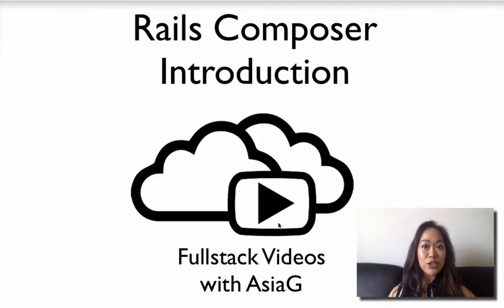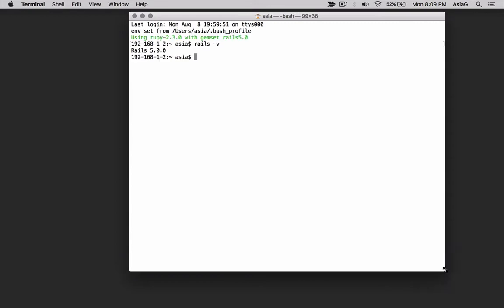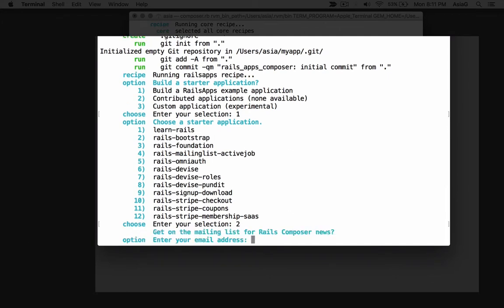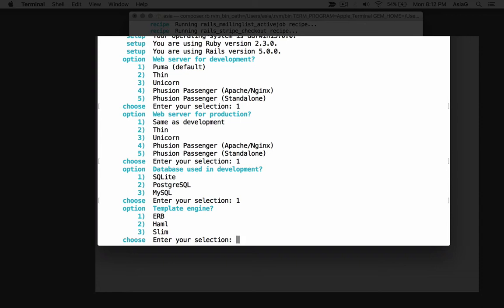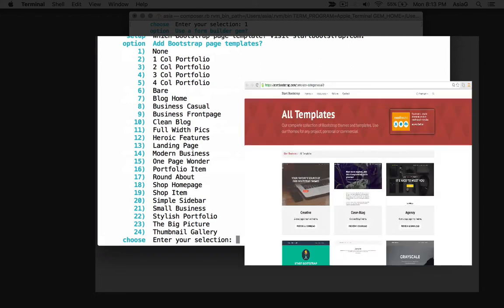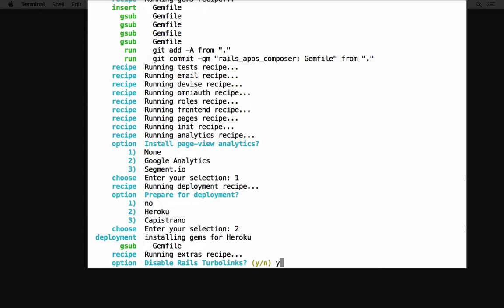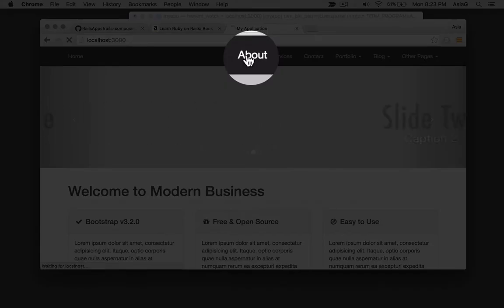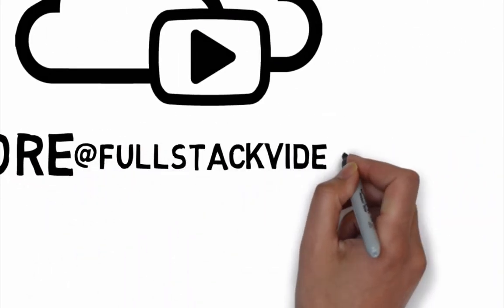Rails Composer - How to Build Starter Applications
How to generate starter applications with Rails Composer. (click for more high-quality Rails tutorials).
RESOURCES MENTIONED IN THE VIDEO (click to show more)
- Starter applications for Rails developers, generated by Rails Composer.
* Rails Composer on GitHub - Detailed how-to and README.
* Start Bootstrap - Gallery of free Bootstrap themes & templates available in Rails Composer.

MORE GREAT RAILS RESOURCES
Learn Ruby on Rails - Recommended book by Daniel Kehoe
Install Rails on Mac - complete how-to guide